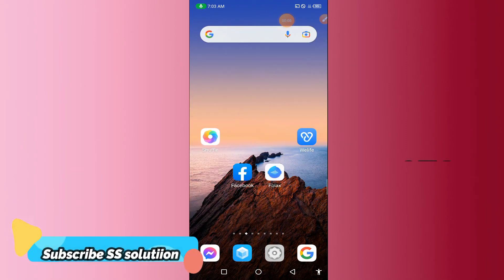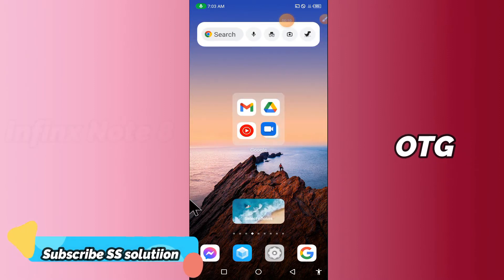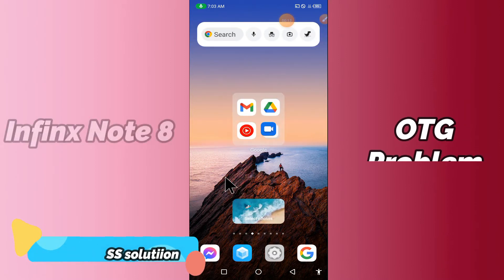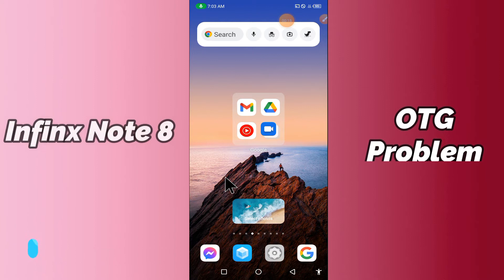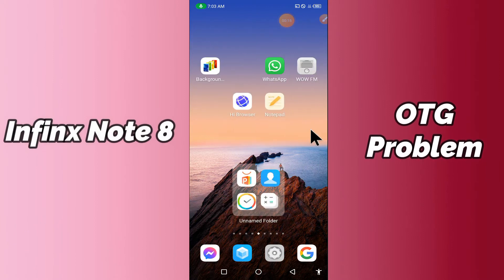How to fix OTG Problem in Infinix Note 8 Pendrive not working || OTG problem solve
How to fix OTG Problem in Infinix Note 8 Pendrive not working